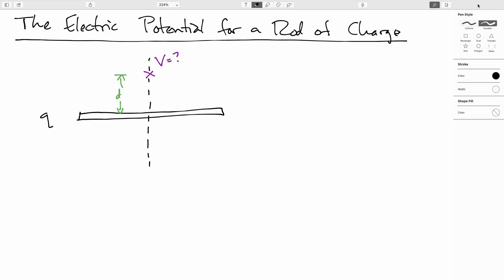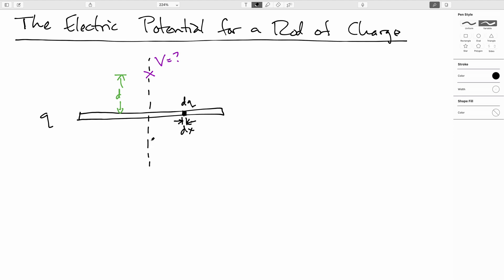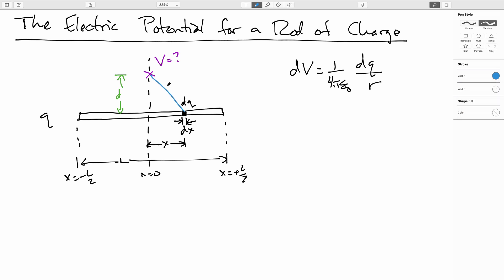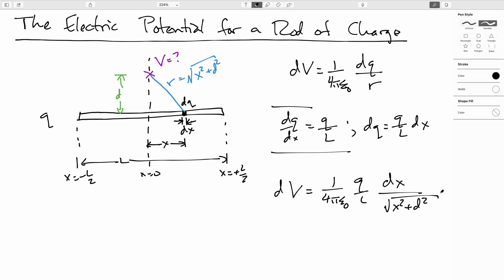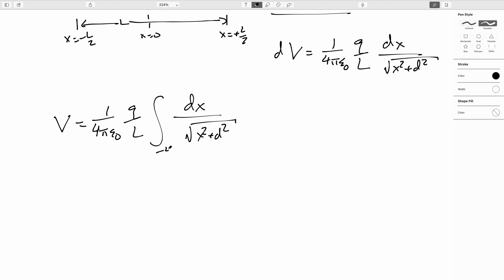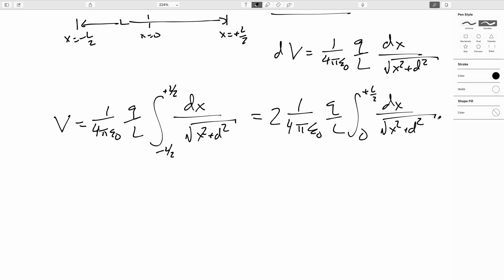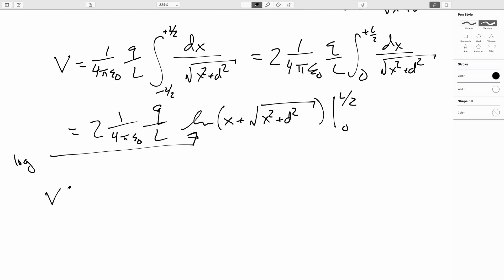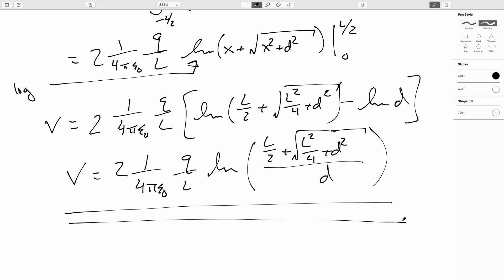07.3: The Electric Potential-The Rod of Charge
We find the electric potential for a rod of charge at a point on its bisector.